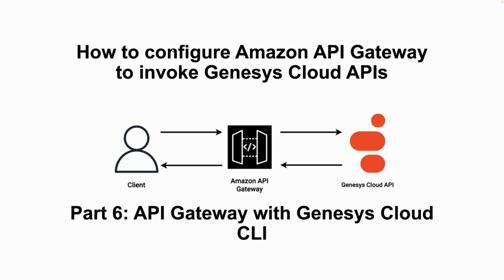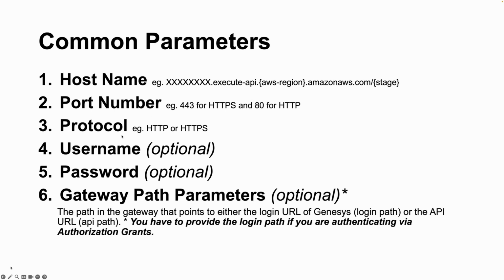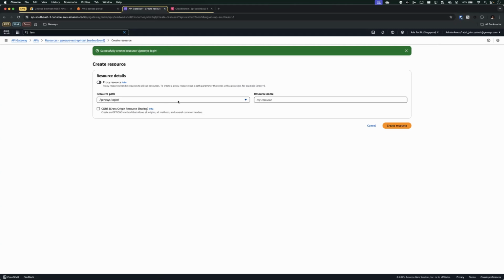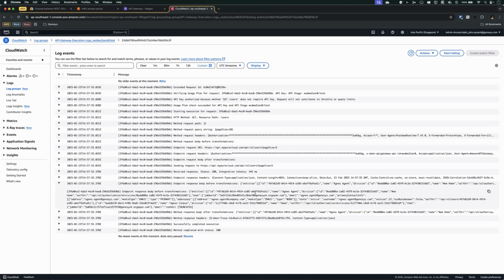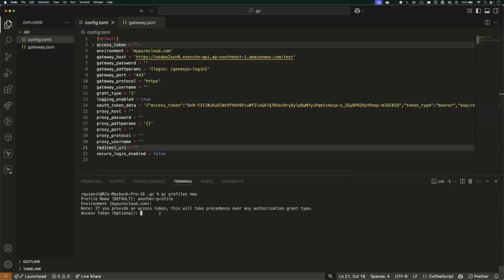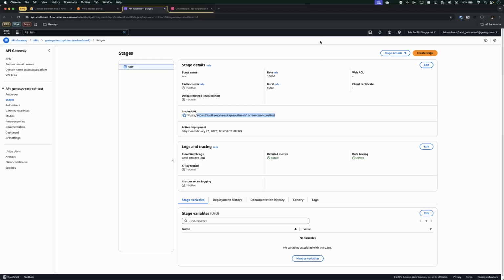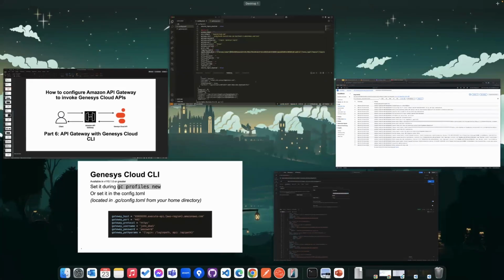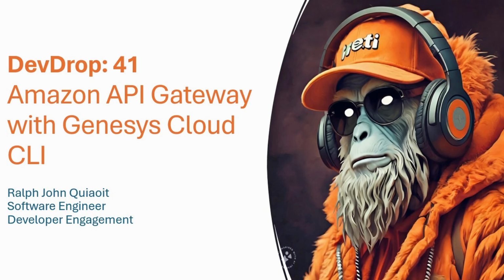DevDrop 41: API Gateway With Genesys Cloud CLI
DevDrop 41 discussed how to use the Amazon API Gateway with the Genesys Cloud CLI. It highlighted that the Genesys Cloud CLI is a tool for interfacing with the Genesys Cloud API, which can be configured to use the API Gateway. The video outlined six necessary components for this configuration. It also explained the optional use of the gateway path parameters, particularly for authorization grants. The video went on to creating a resource for the login path in the API Gateway. The video explained three ways to set up the configuration in the CLI: during profile setup, manually in the config file, or by saving it in a JSON file and running a CLI command. It also showed how to disable the gateway configuration. The video then demonstrated the setup process using a new profile and applying the gateway configuration.

This DevDrop is included in a multi-part DevDrop that discusses how to configure Amazon API Gateway to invoke Genesys Cloud APIs. You may visit these parts below:

DevDrops are an informal 10-15 minute of videos that are developer-to-developer discussions around Genesys Cloud APIs and development tools. DevDrops are meant to be informal and are done by developers and engineers. Watch out for new content as it will come out at least once per month.

for more resources such as code samples, tutorials, and tools to help integrate Genesys Cloud into your application.